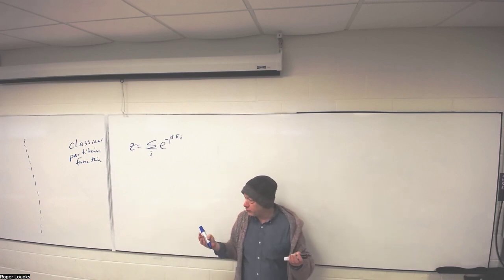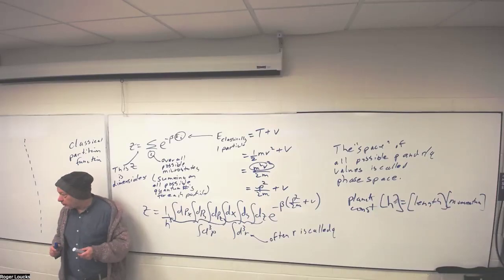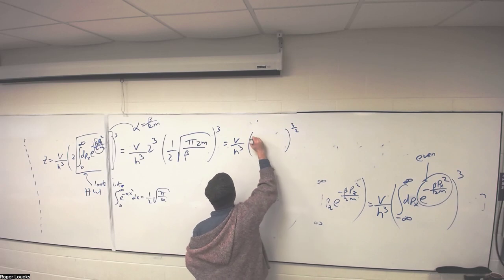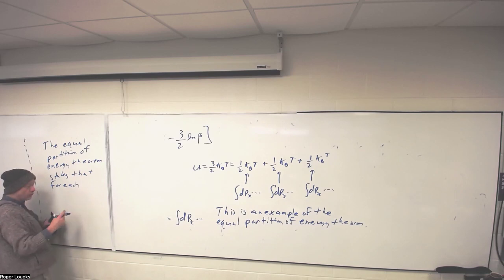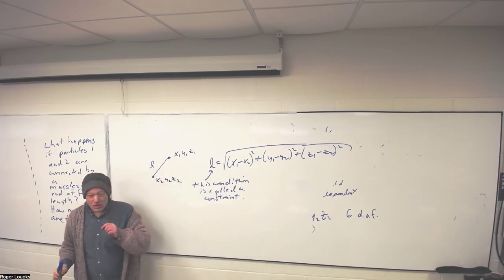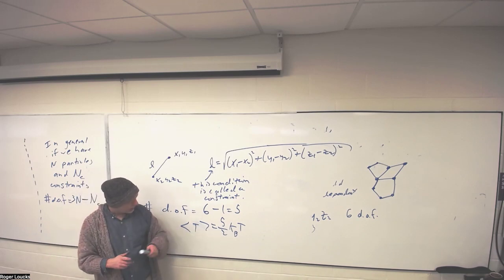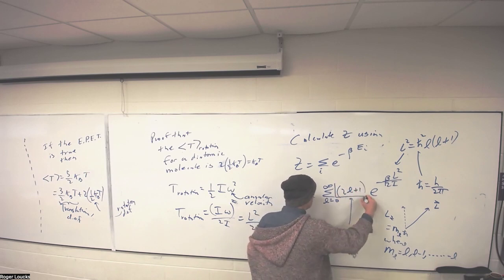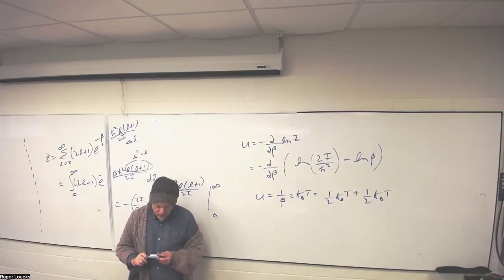Phys ogfGlass Feb 14 S25